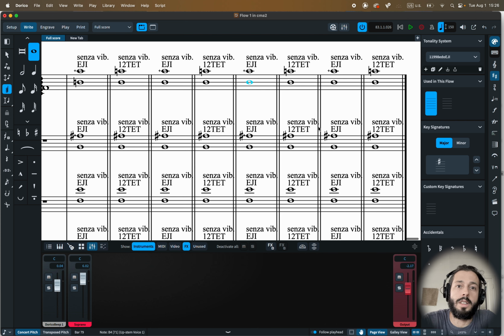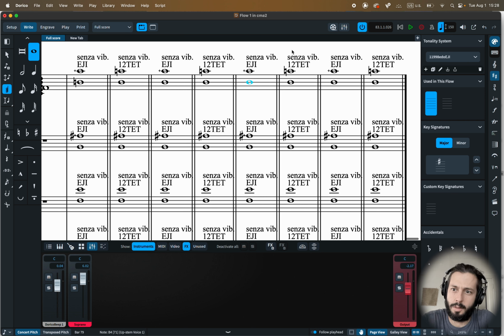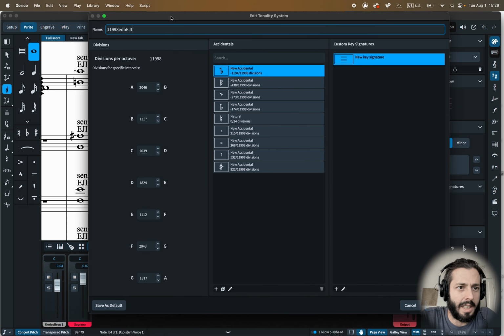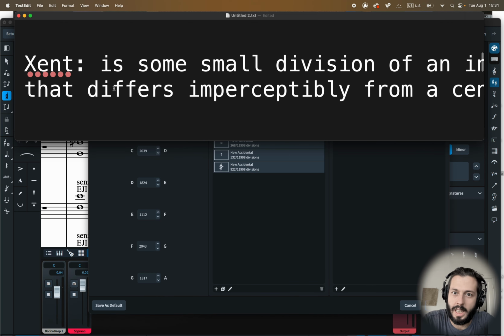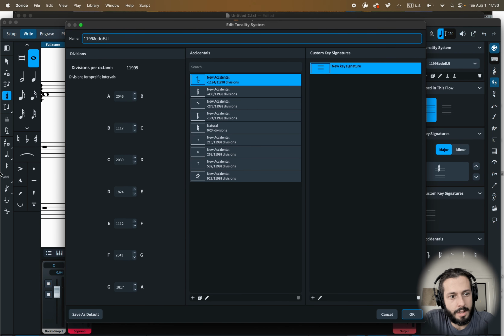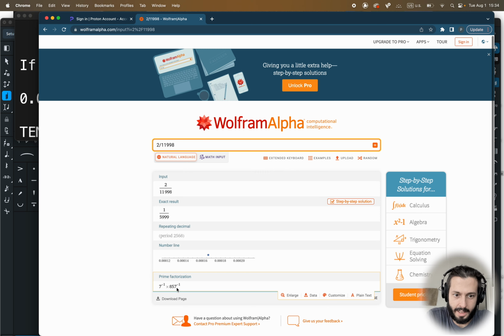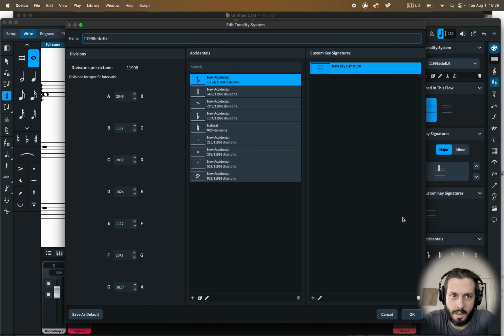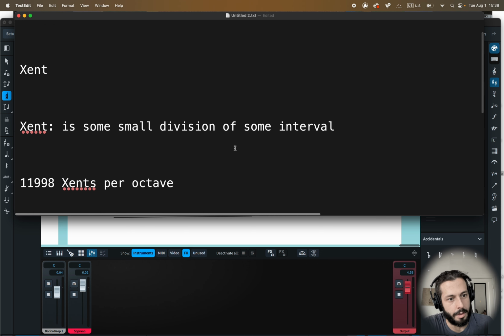'Xents'--explaining the 11998 EDO/EJI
This video is mainly theory/concept talk, hope its useful! Please excuse any mistakes!